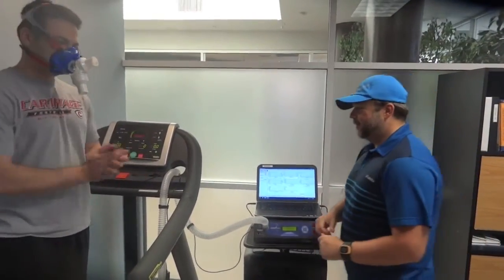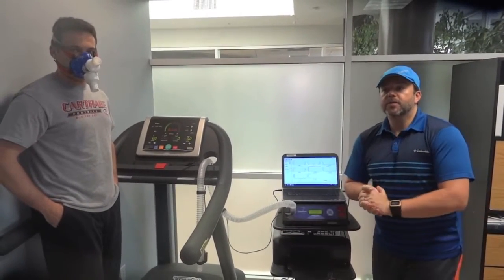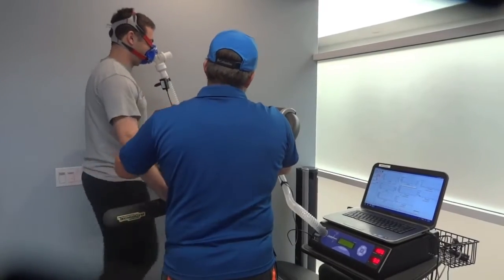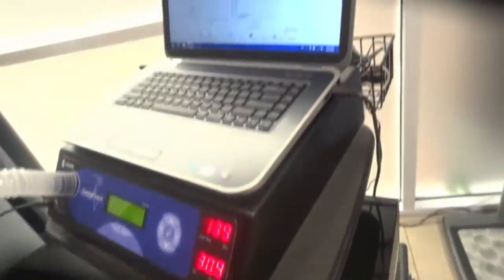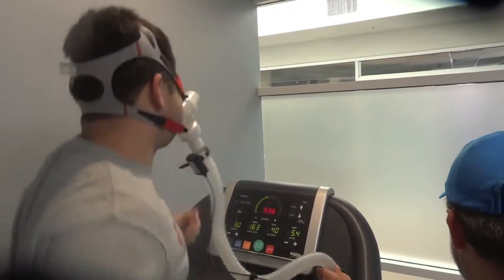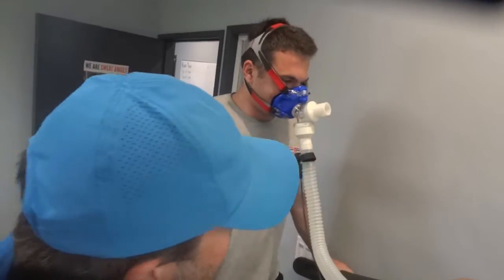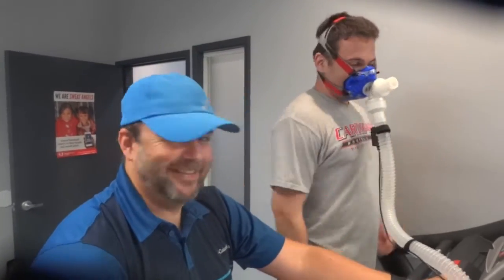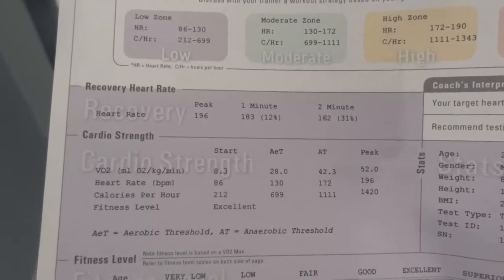VO2 Maximum Test (6/6/15) [APE-X Fitness]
In this video, I checked out a medical fitness center to test my VO2 Maximum. VO2 max is basically a measure of how well your body consumes oxygen during exercise and is a good way to track what your level of fitness is. Results showed my highest VO2 was 55.7 however the machine must have missed it and only recorded 52 as the highest. Considering the past 10 months has been primarily focused on weightlifting and not as much cardio, I am still pretty happy with the results. Don't forget to leave a comment too!